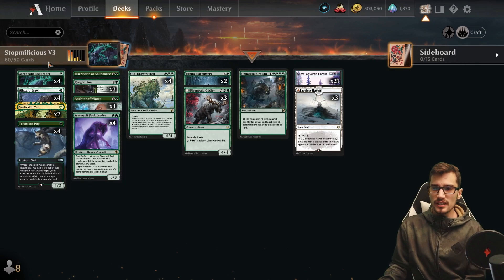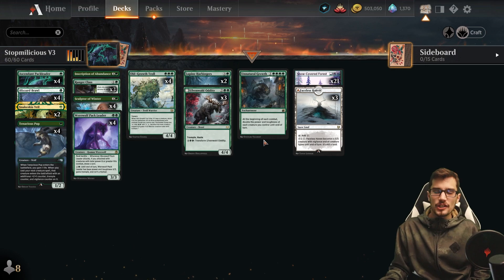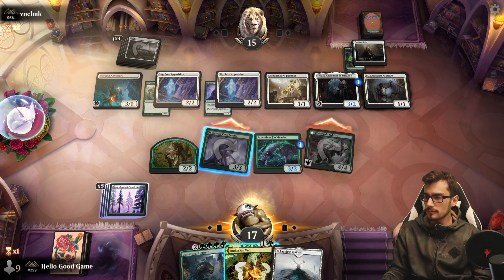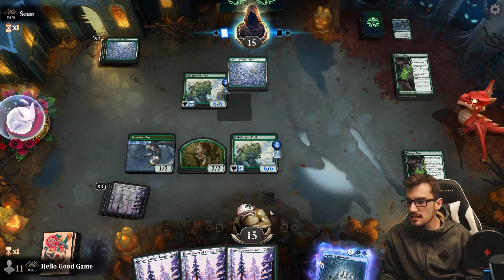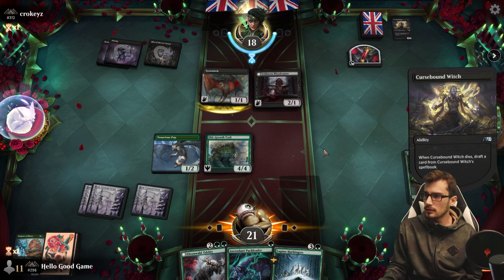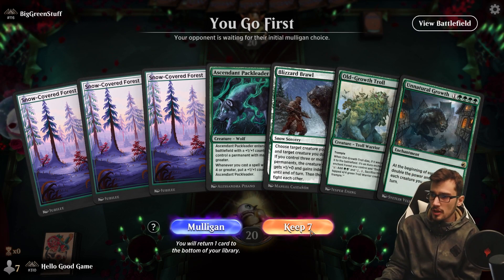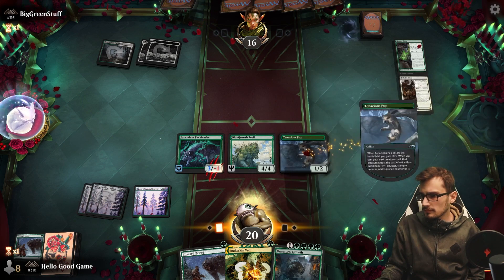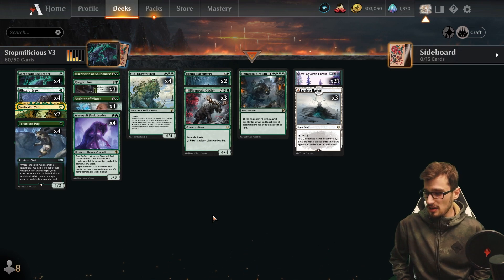Mono-Green Stompy Proves Math is for Blockers 🥦 Mythic Rank #202 | MTG Arena Alchemy